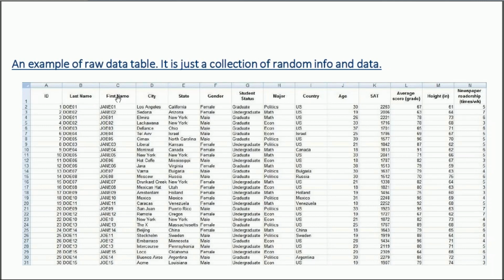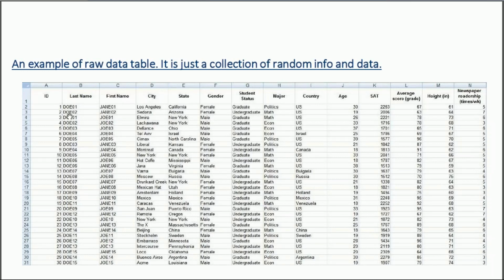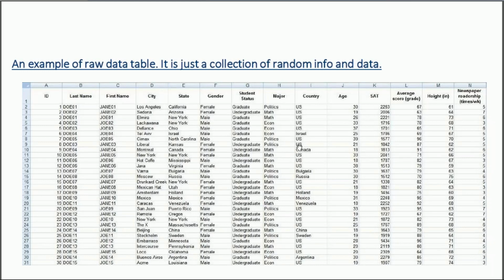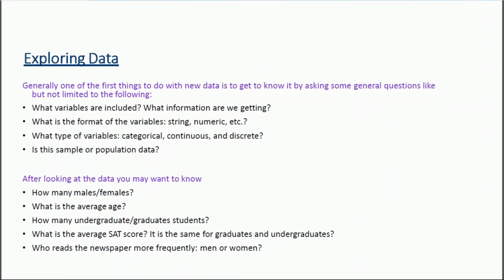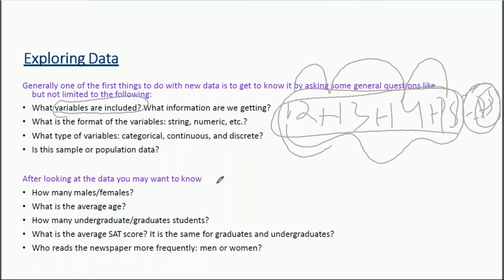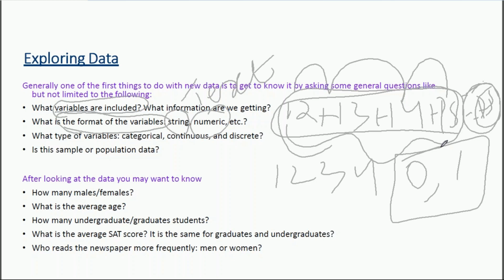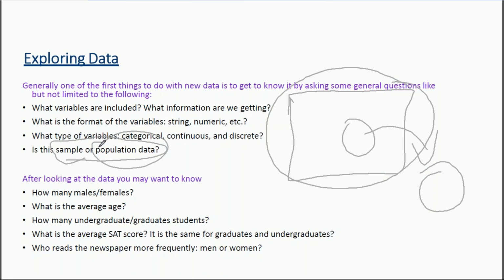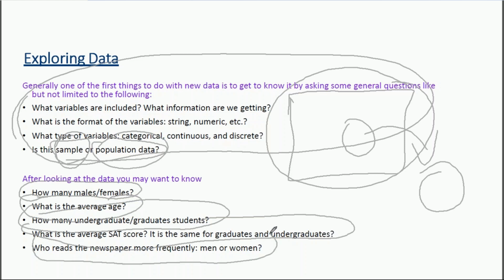Analytics Training Demo - MindMap Consulting